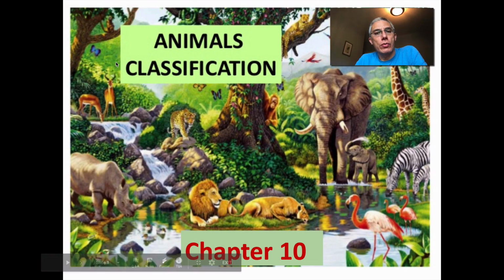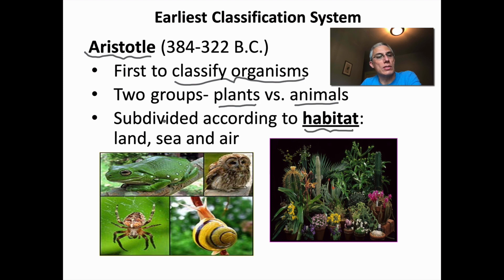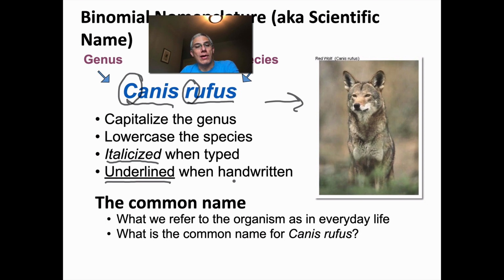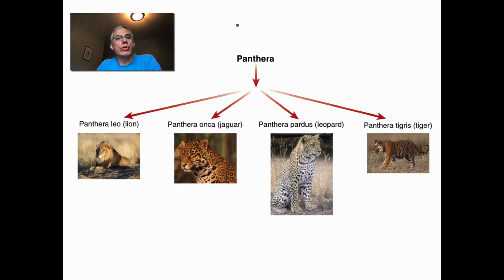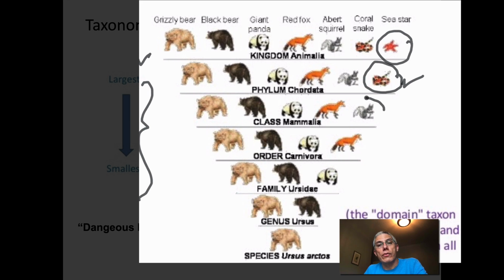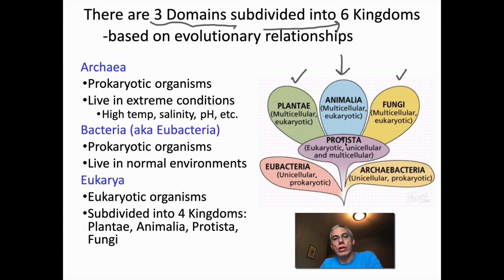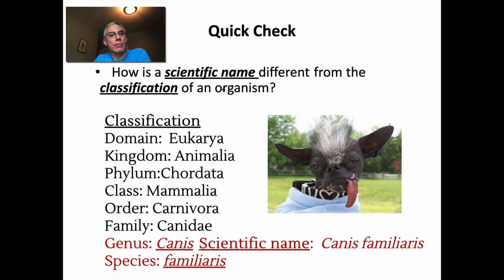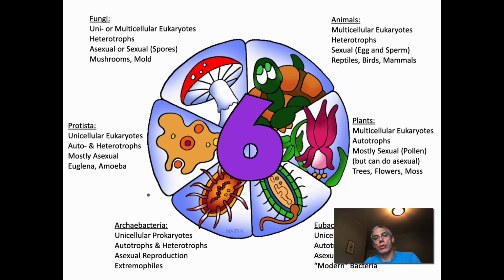Chapter 10 Classification Part 1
Students will use this video to gain a greater understanding of Taxonomy, Scientific Naming.